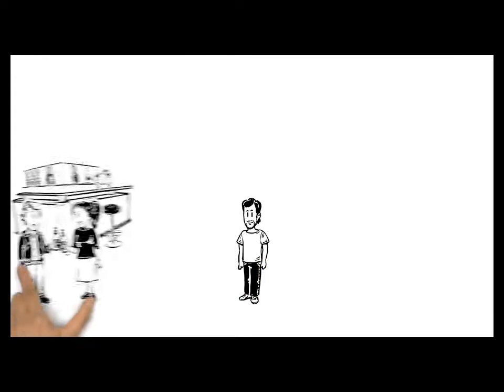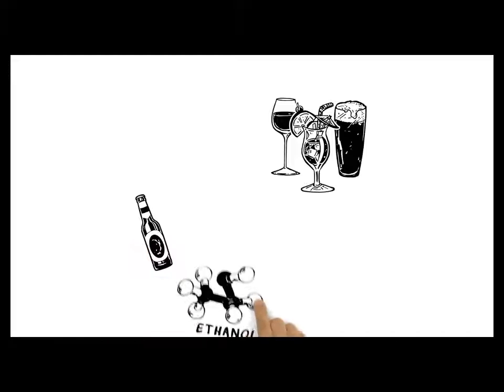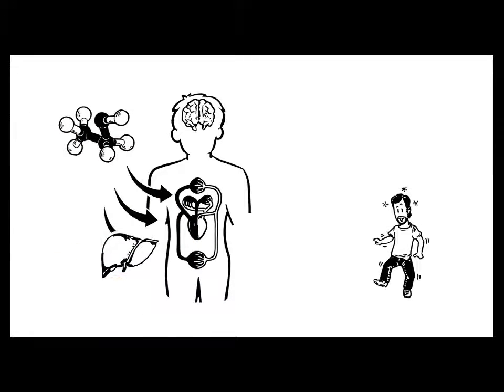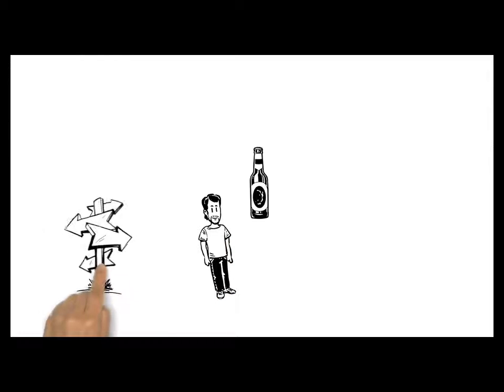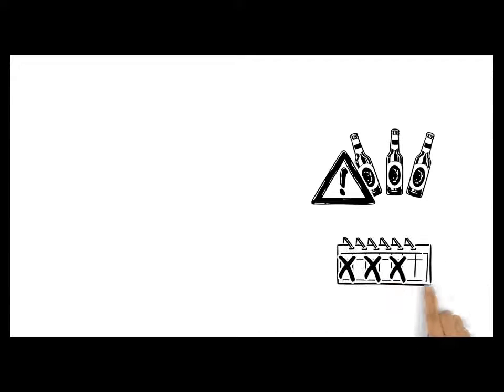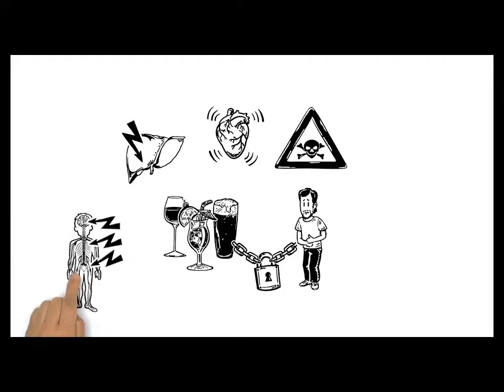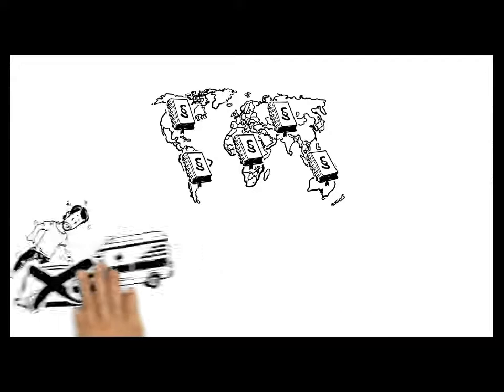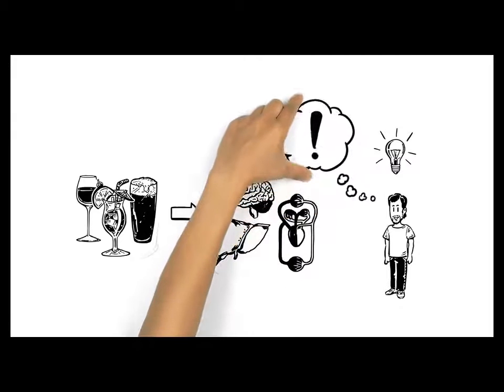How to Stop Drinking - how to stop drinking alcohol - what happens when you stop drinking alcohol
Do you feel like you can’t stop drinking? Like you somehow feel
    compelled to do it?
   Is your binge drinking getting out of control?
   Do you feel inadequate when you’re sober?
   Does your drinking cause problems in your life?
   Is life not enjoyable when you are not drinking?
Do you wake up with the worst hangover and feel your aching muscles moving on their own toward the glass?
You gulp it, the drink rolls down your innards, burning every ache on its way, and just as it reaches your stomach…
YOU FEEL ALIVE AND AWAKE
WITH A NEW LIFE!
ــــــــــــــــــــــــــــــــــــــــــــــــــــــــــــــــــــــــــــــــــــــــــــــــــــــــــــــــــــــــــــــ
i can't stop drinking about you felix snow remix,